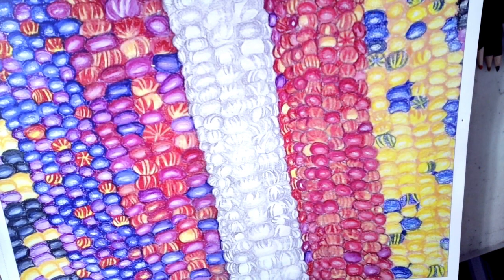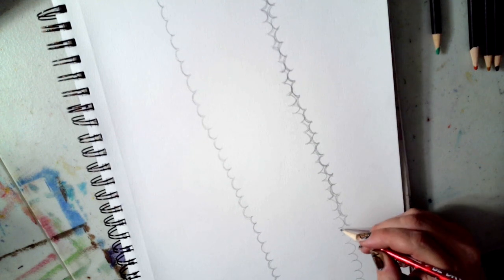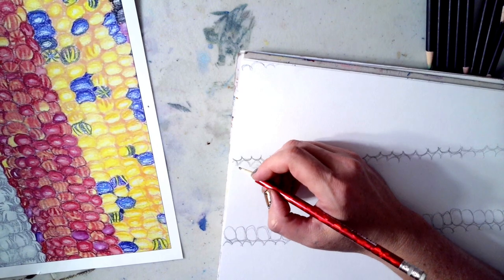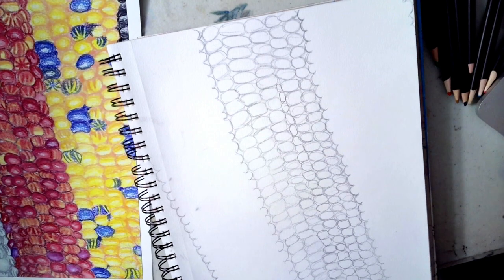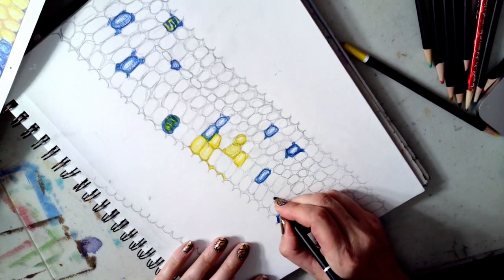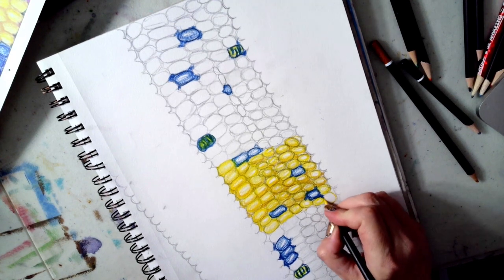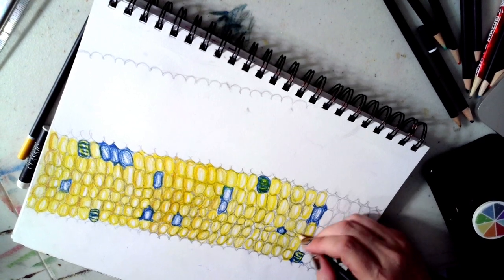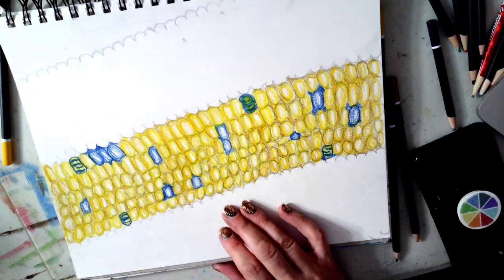How-to-draw Ornamental Corn with Colored Pencils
Today we're drawing ornamental corn using colored pencils.